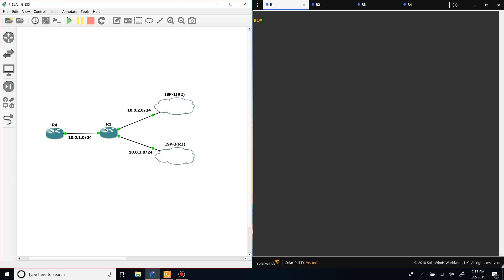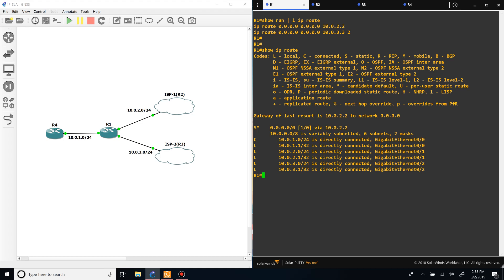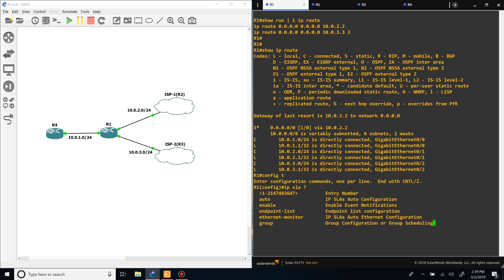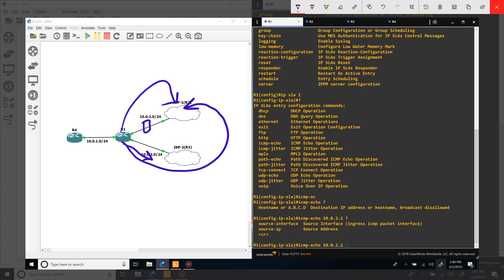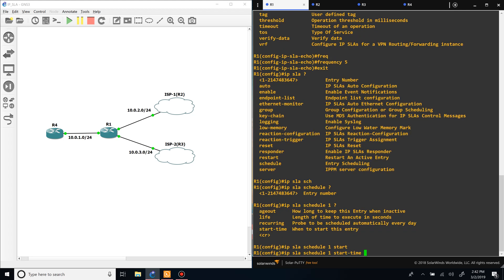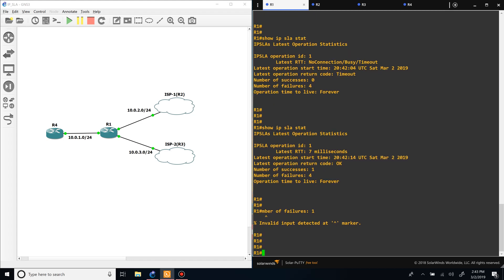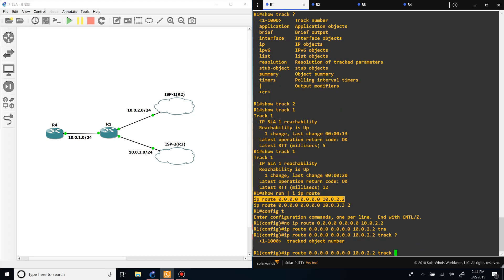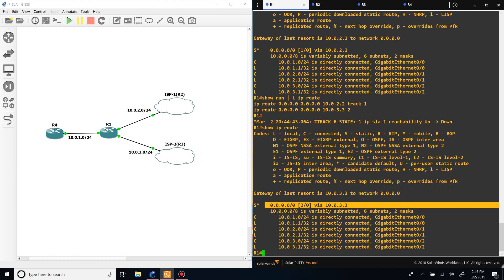Static Route Tracking with IP SLA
In this video we will learn how to failover a default route with enhanced object tracking and IP SLA on Cisco routers.